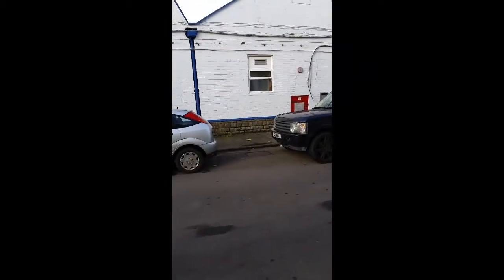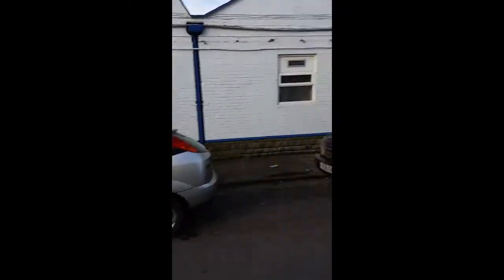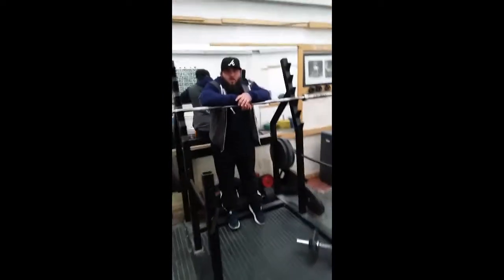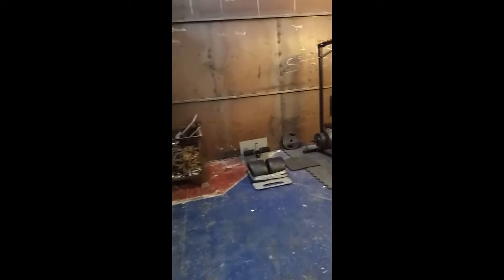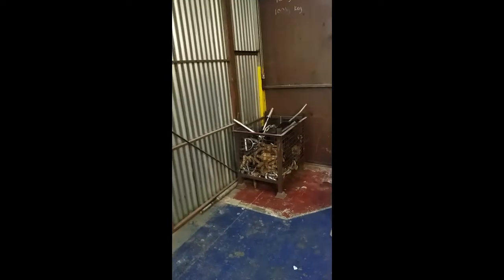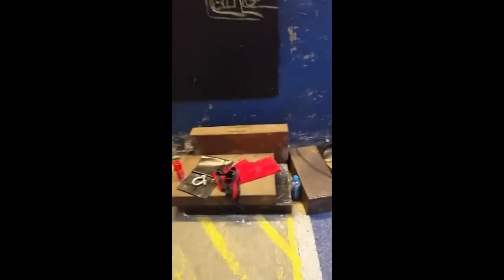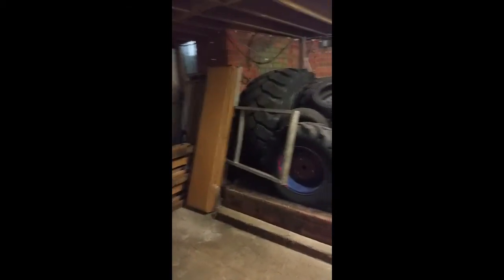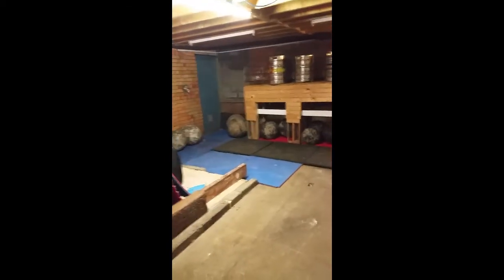Bristols Strongest Gym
A walk through of the gym